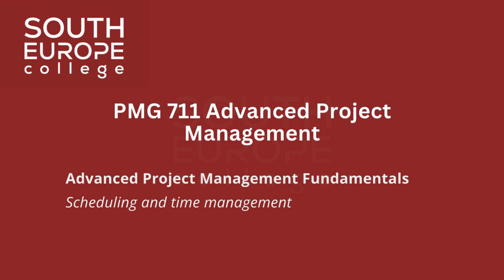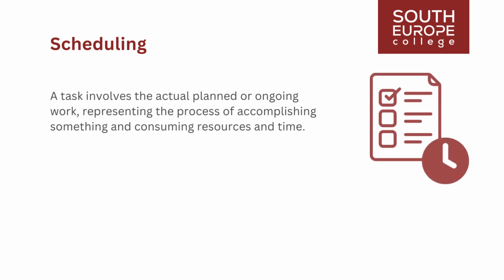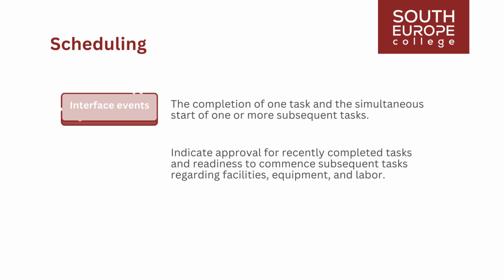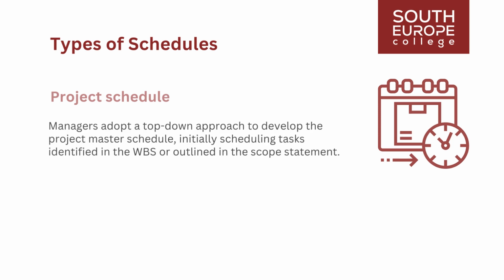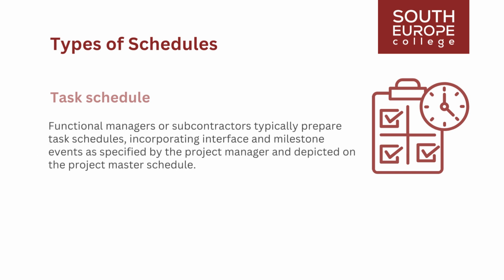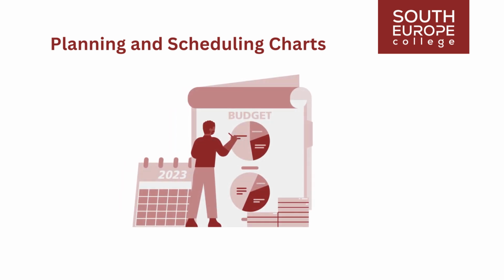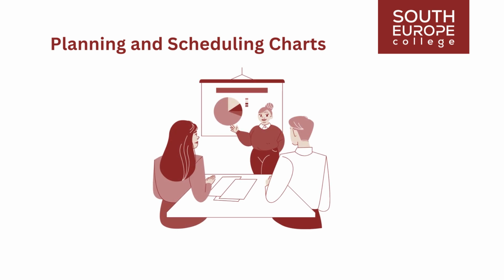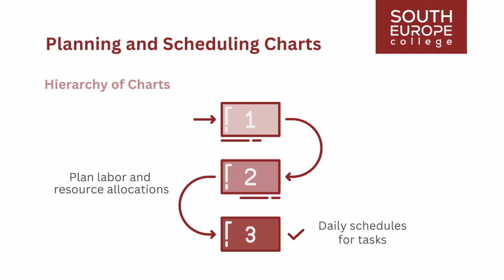PMG711 Advanced Project Management Week 4 Section 4